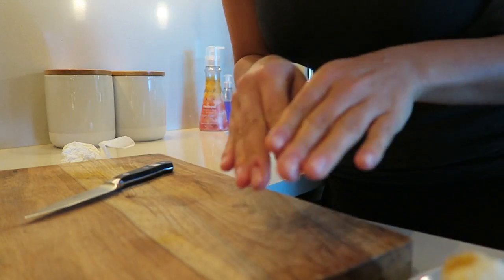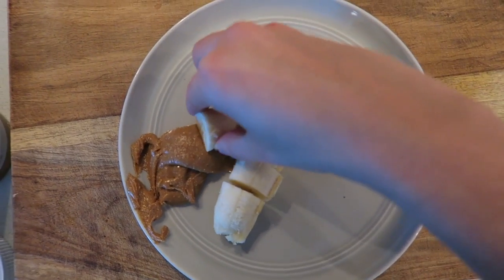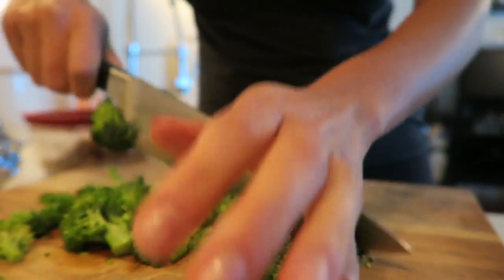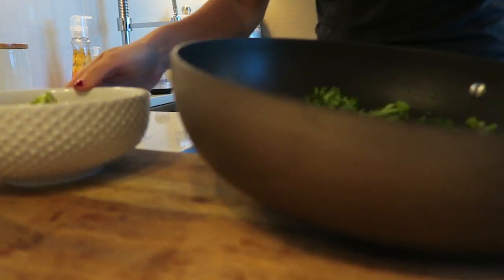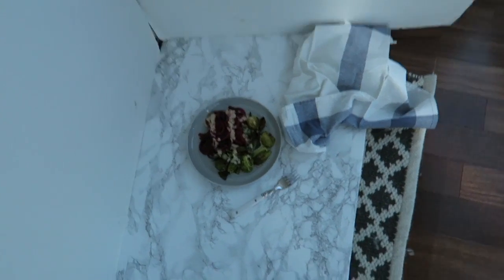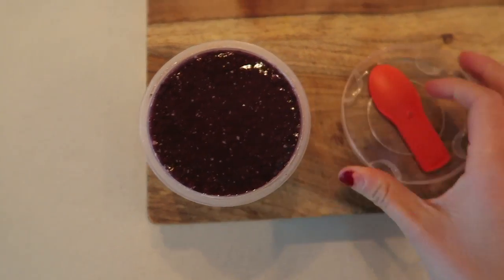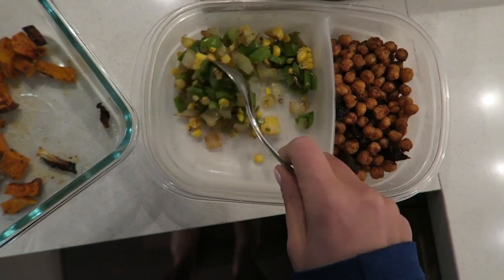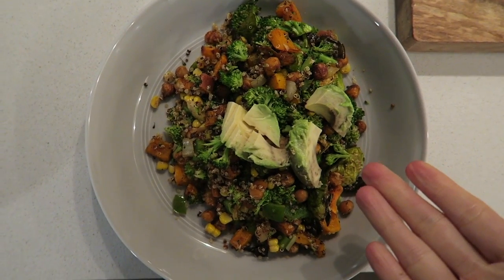What I Ate Today, Episode 8 (Vegan!)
Find out what I, the founder and blogger behind Inspiralized, eat in a typical day in this "What I Ate Today" series!

Breakfast: 1 banana with 2 tablespoons of peanut butter
Snack 1: Recipe testing - brussels sprouts and beet noodles
Lunch: Quinoa bowl with roasted sweet potatoes, butternut squash, broccoli and avocado
Snack 2: 1 Gingerade kombucha
Snack 3: 1 blueberry Chia pod
Dinner: Quinoa bowl with roasted brussels sprouts, chipotle roasted chickpeas, bell pepper stir fry, broccoli and avocado

NEW TO INSPIRALIZED?

inspiralized

Shot and edited by Inspiralized using this camera